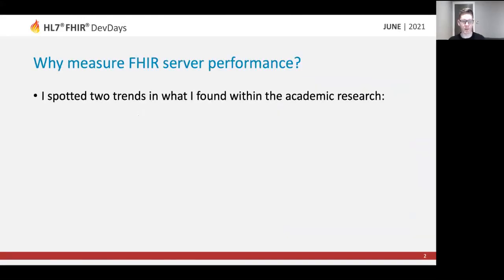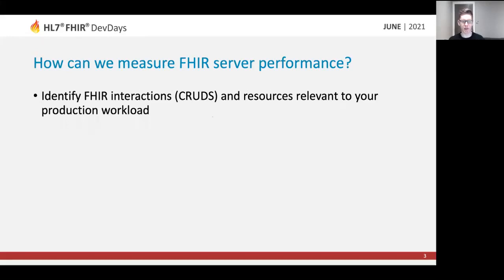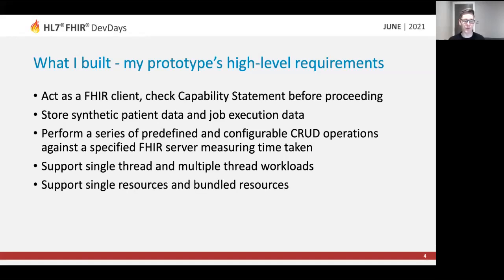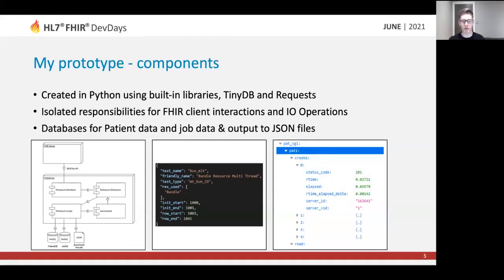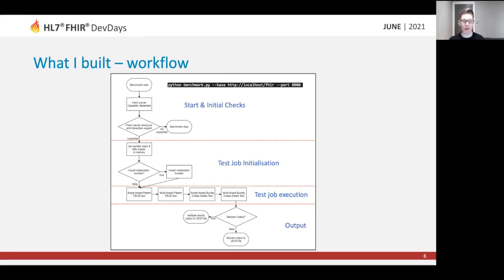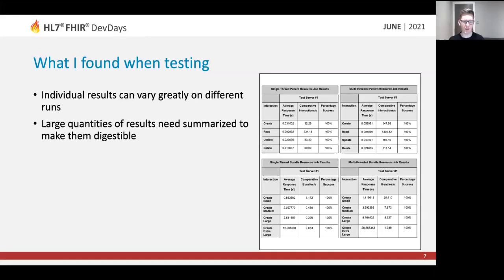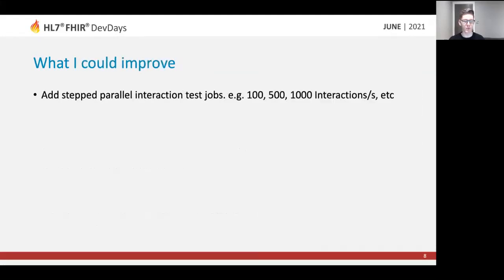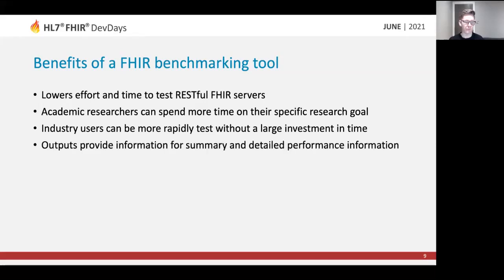Steven Johnston - Exploring FHIR Performance Benchmarking | DevDays June 2021 Virtual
This presentation is inspired by my MSc dissertation on the same topic, in which I created a FHIR benchmarking prototype in Python. Topics discussed include:

How and what software/tools people are using to test their FHIR server implementations in academic research.
What I designed and built, including my experience of the process.
Lessons learned and insights from experimental testing of my prototype.
How I believe a convenient FHIR performance benchmarking tool would be useful for industry and academia. .